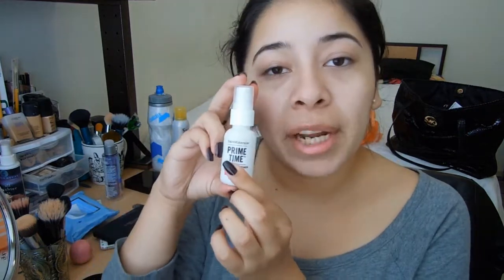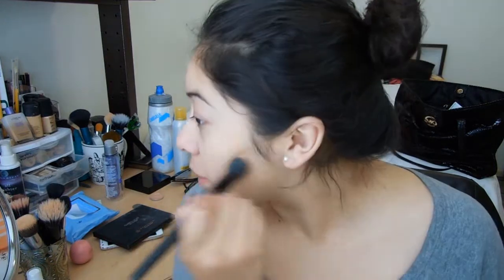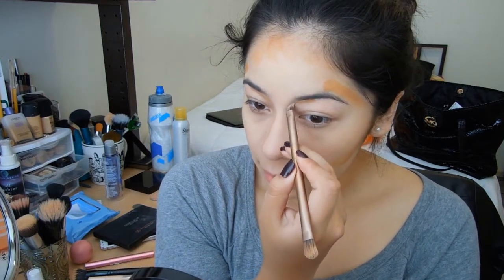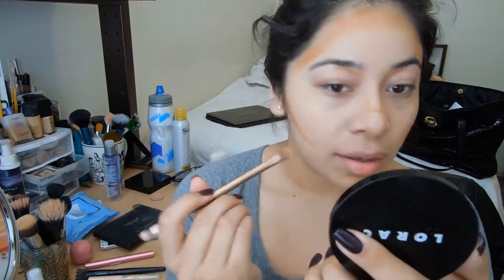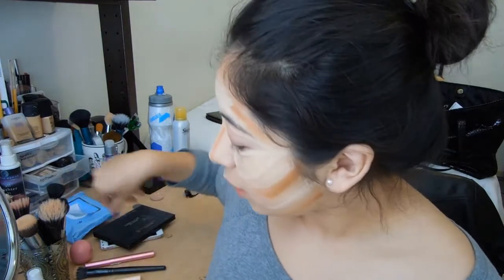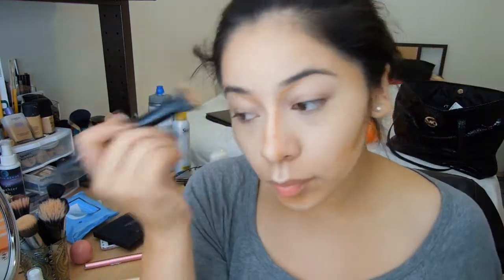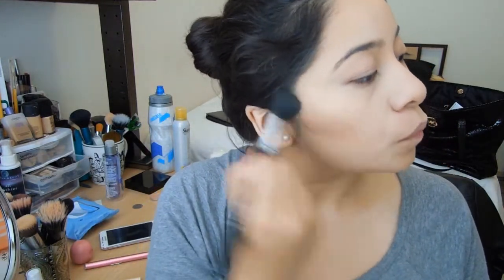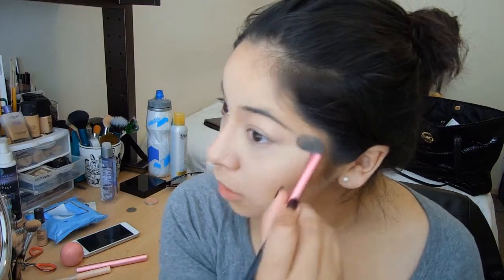Highlight & Contour / LORAC / DreamLumi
***OPEN ME***

Today I felt like showing you how I do my highlight/contour! I do it different almost everyday, but this is my favorite way of achieving a nice flawless face:)

Products Used:
BareMinerals Prime Time Primer

Maybelline Dream Lumi highlight/concealer in Ivory